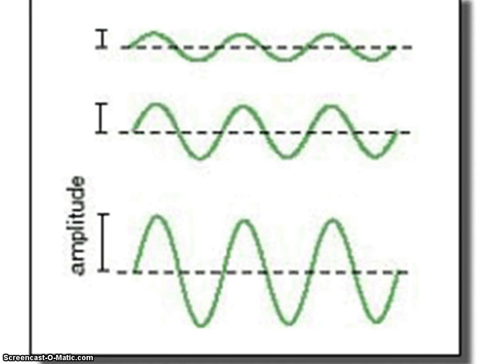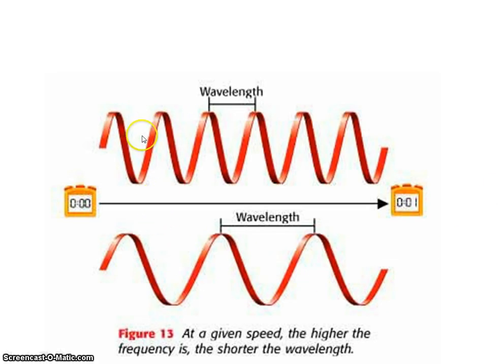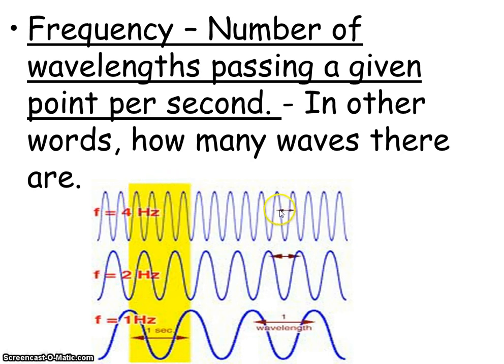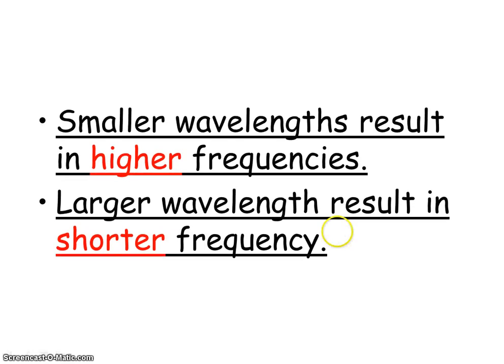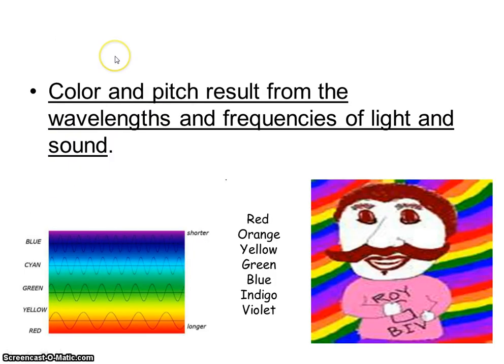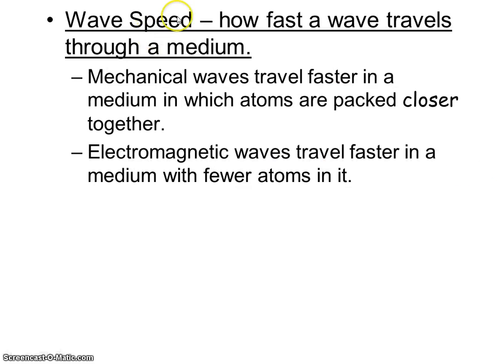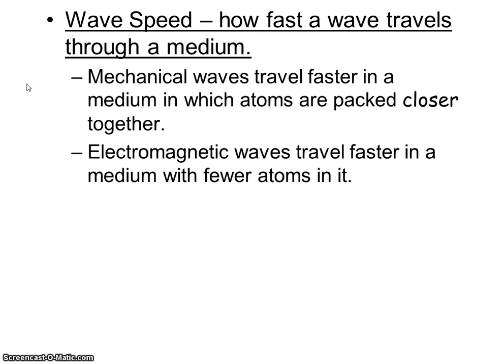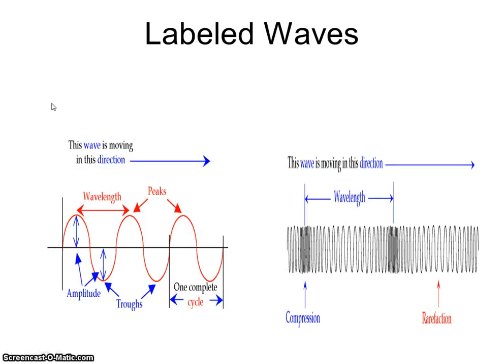Waves Intro 2